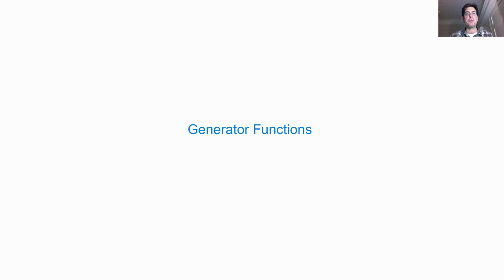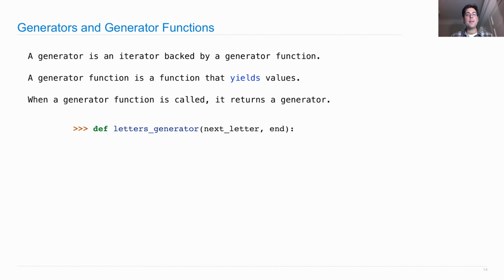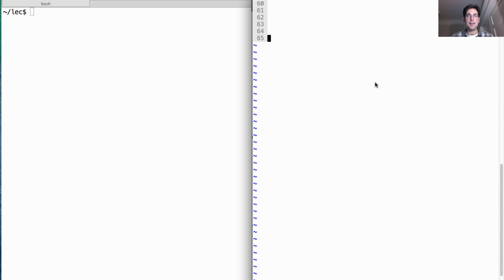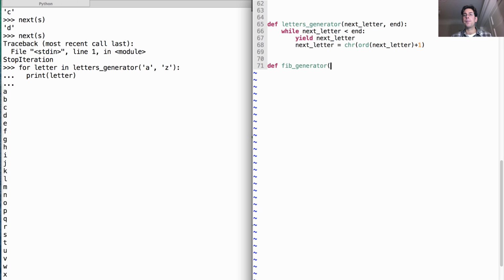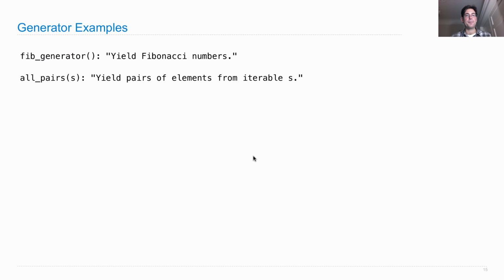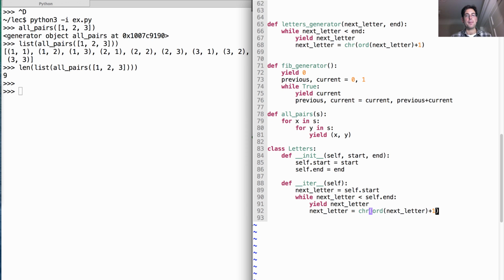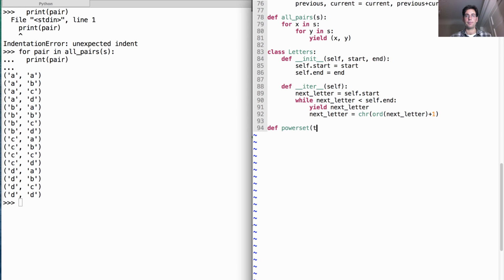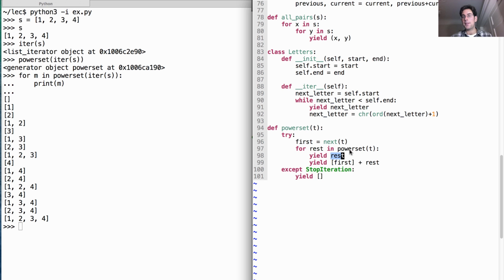61A Fall 2013 Lecture 29 Video 7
Generator functions